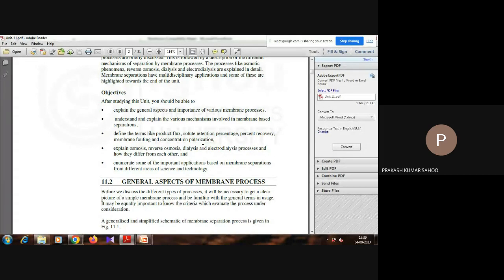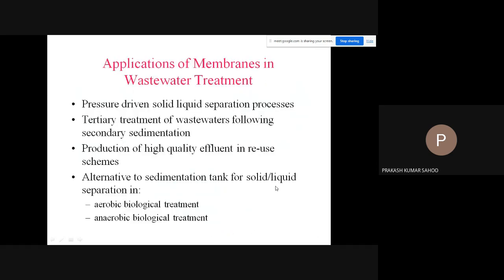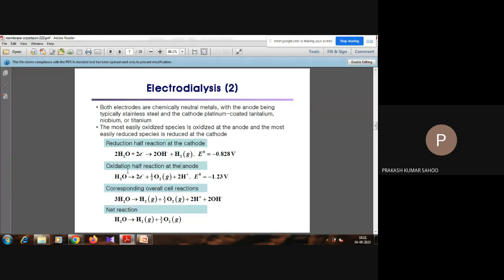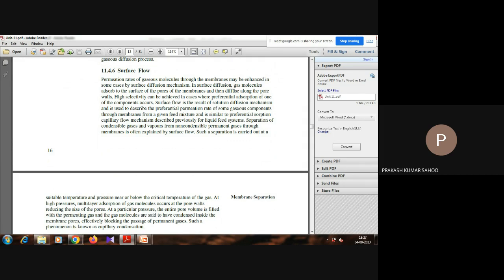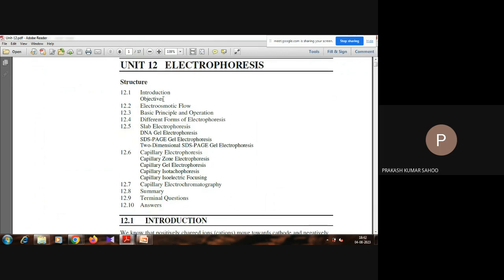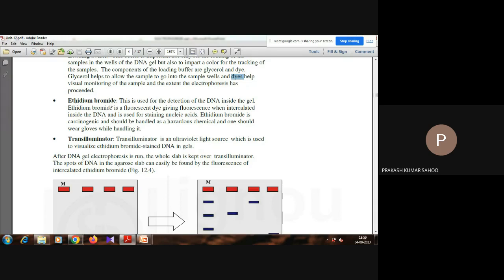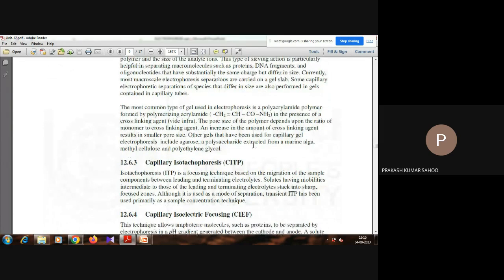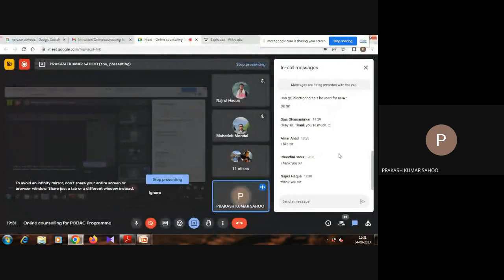MCH-2 [Class - 7/7]